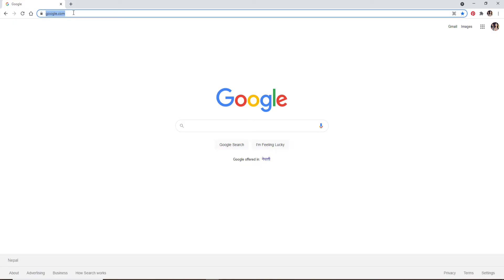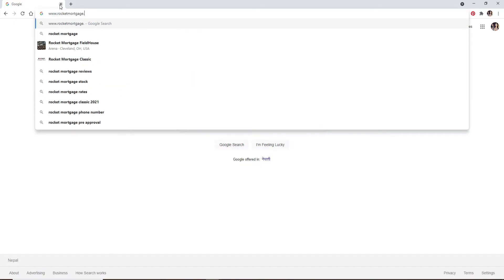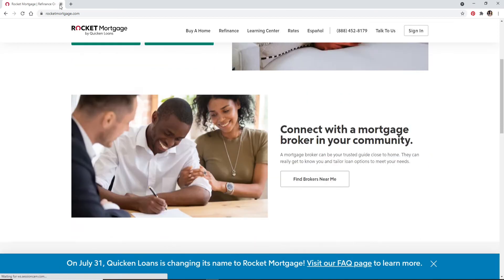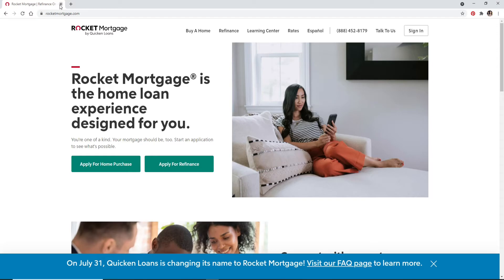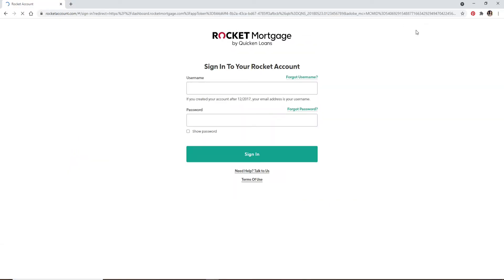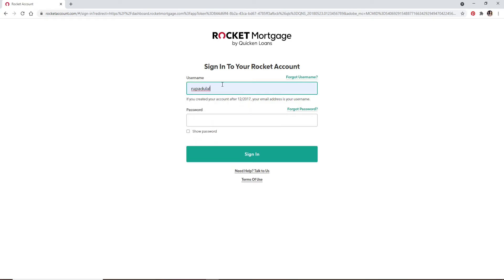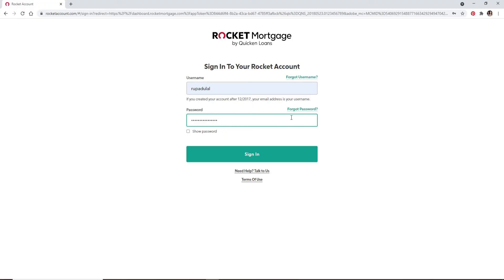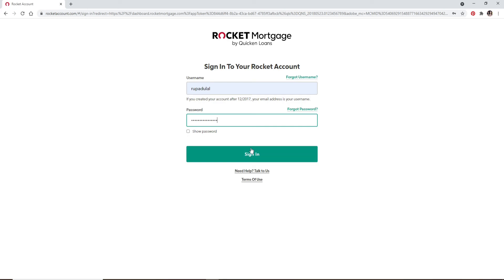Rocket Mortgage Account Login 2021 | Rocket Mortgage Login Sign In Quick Tutorial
In this video I show you how to login into your Rocket Mortgage account.

Rocket Mortgage is a digital mortgage company that has been providing mortgages digitally since 2007. It's one of the few mortgage companies to offer an online application and it has become one of the most popular ways for people to get their first home loan in America.

- Enter your email address in the space provided and click on "Login" button - You will be redirected to a new page where you need enter your password or PIN number that you have created earlier for security purposes - Click on "Submit" button